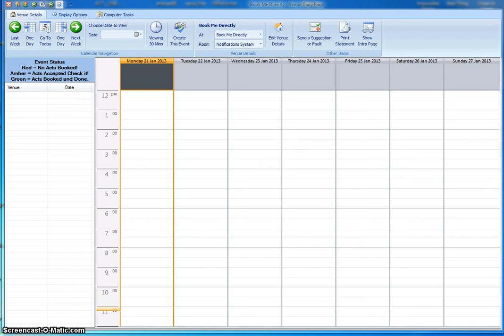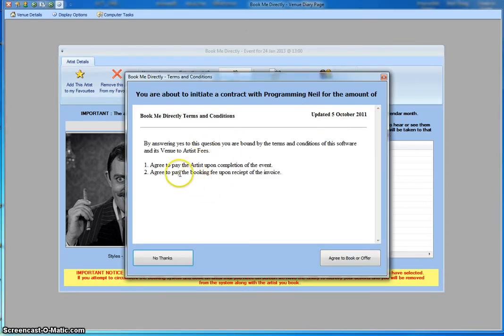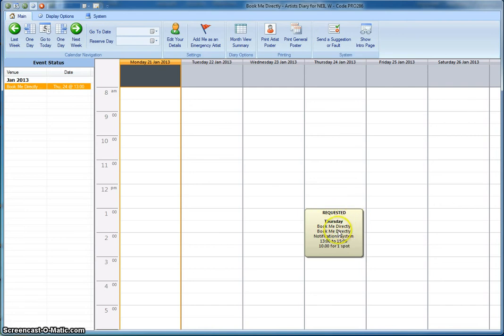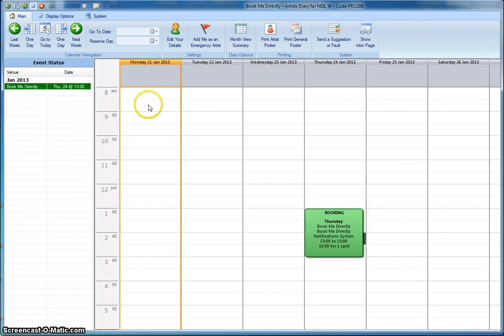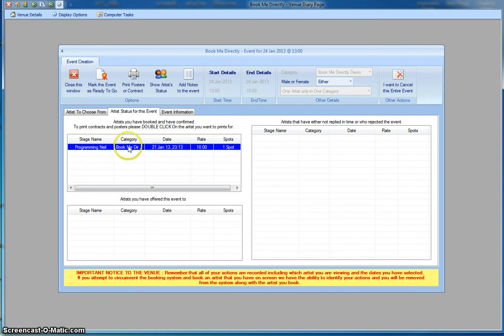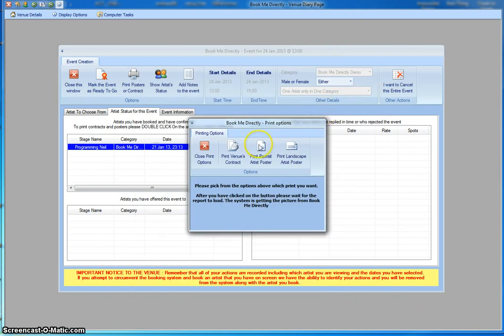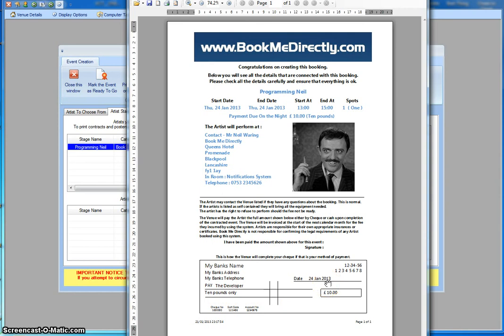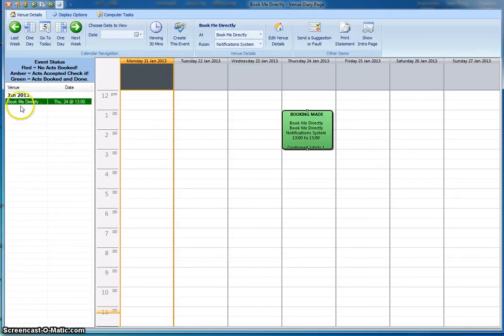How make a booking using the venue software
This video shows how a venue makes a booking in the system and how the artist can accept it using the artist software.
As you can see it is very quick.
It also shows how the venue can print a contract when a booking is made.